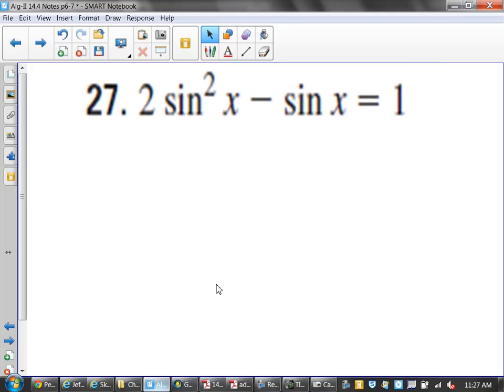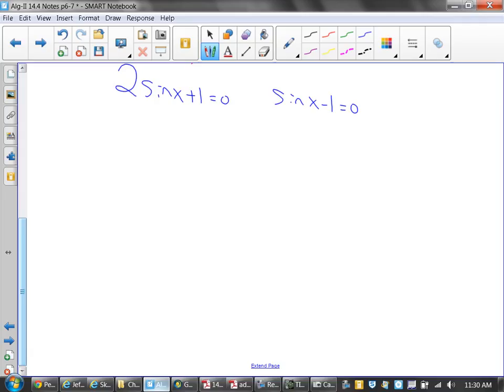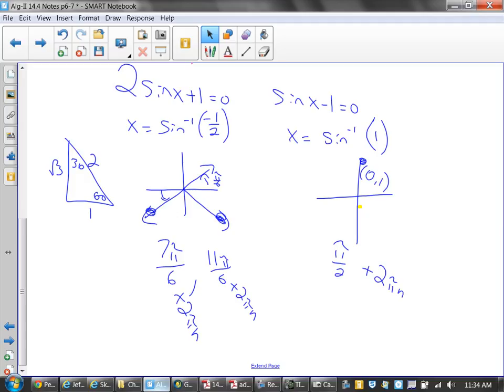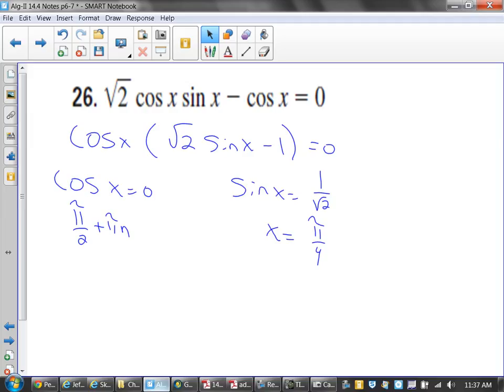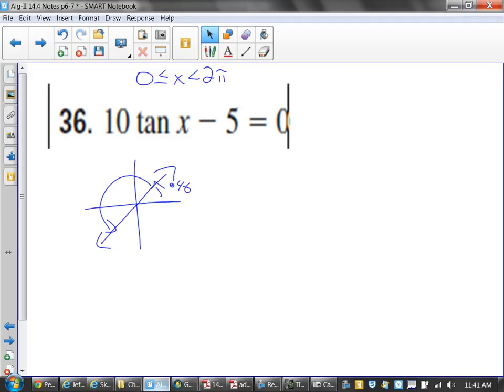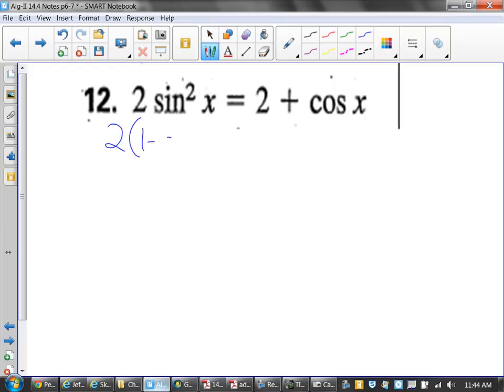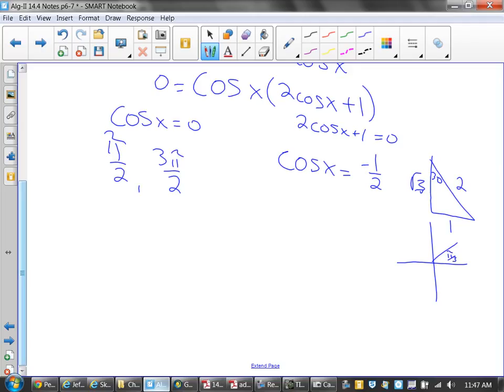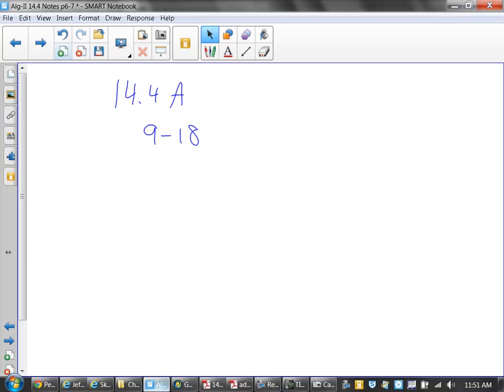April07 14 4 day 3 Notes p6 7